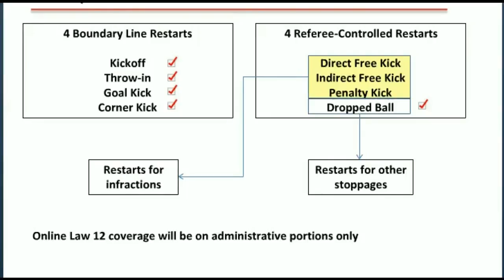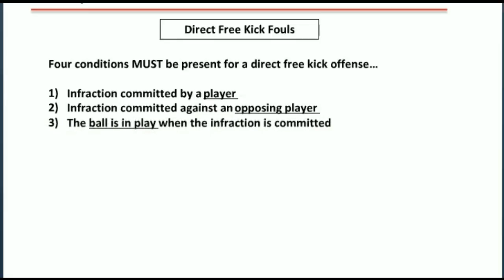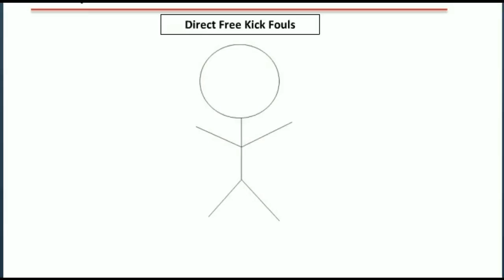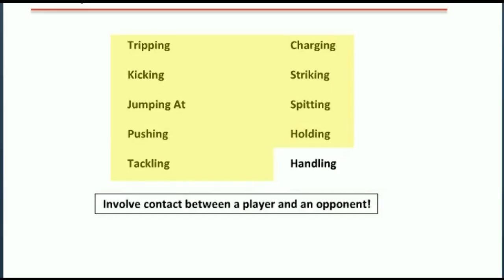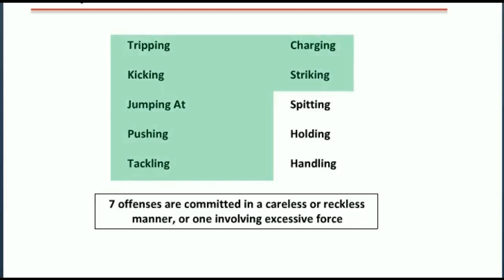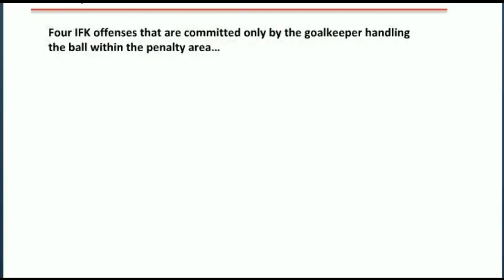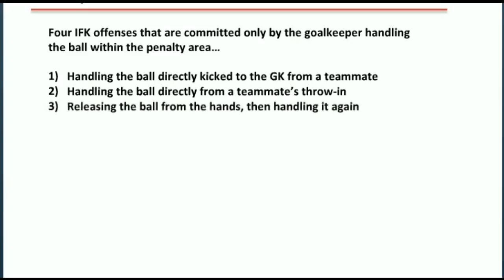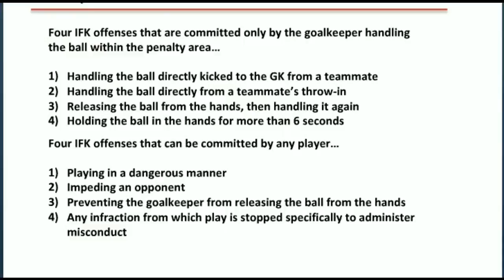Direct and Indirect Free Kick Fouls Edited